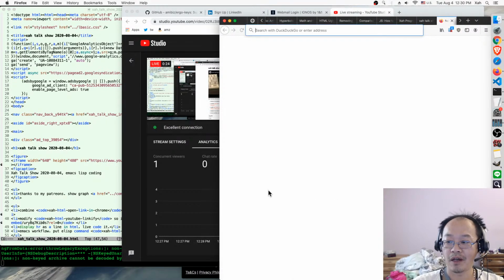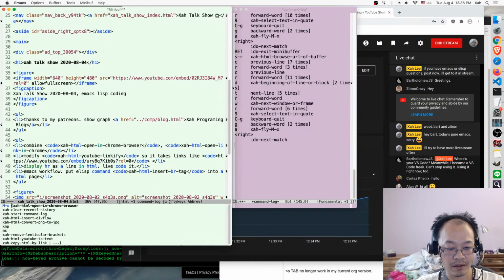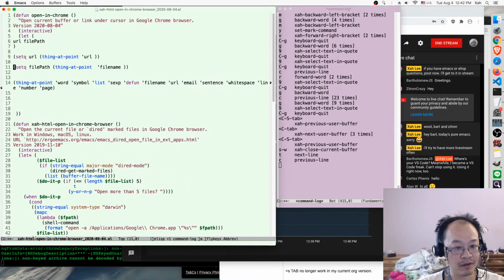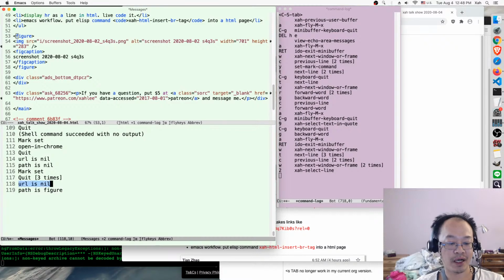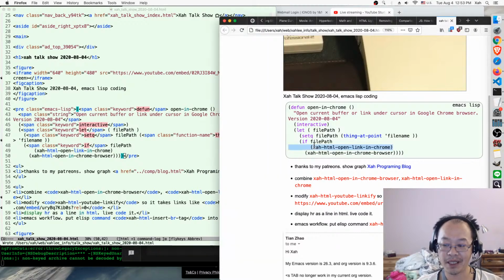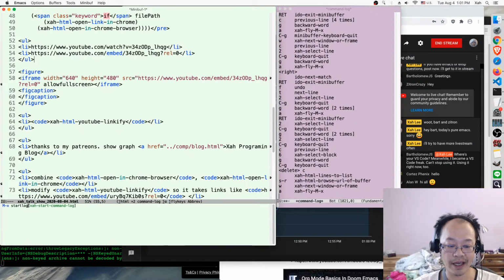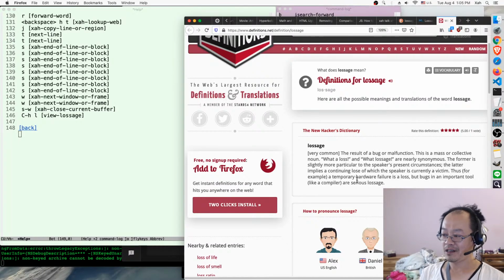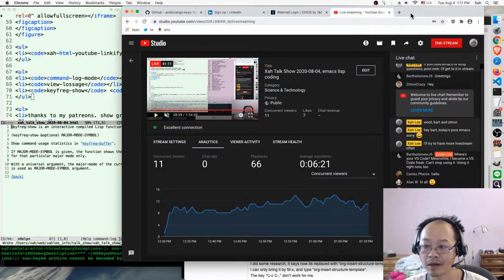Xah Talk Show 2020-08-04, emacs lisp coding, open buffer or link in chrome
• combine 「xah-html-open-in-chrome-browser」, 「xah-html-open-link-in-chrome」
• 「xah-html-youtube-linkify」
• commands to view command log and key • 「command-log-mode」 • 「view-lossage」 • keyfreq.el」

(defun xah-html-open-in-chrome ()
  "Open current buffer or link under cursor in Google Chrome browser.
If cursor position is link/url, open that link. Else, open current buffer.
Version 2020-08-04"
  (interactive)
  (let ((filePath (thing-at-point 'filename )) )
    (if filePath
        (xah-html-open-link-in-chrome)
      (xah-html-open-in-chrome-browser))))